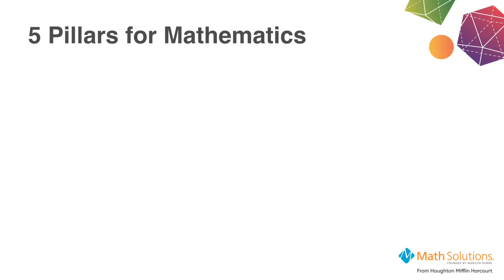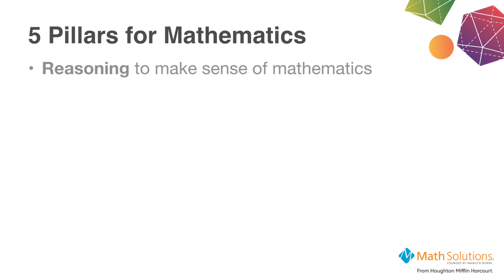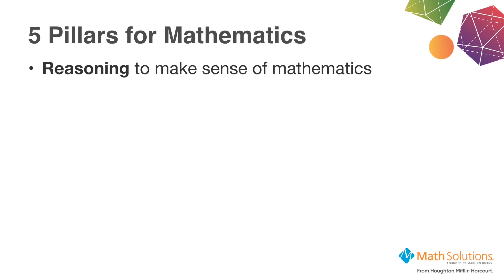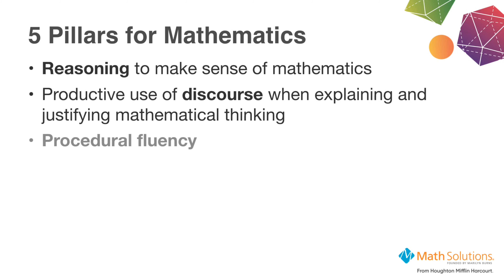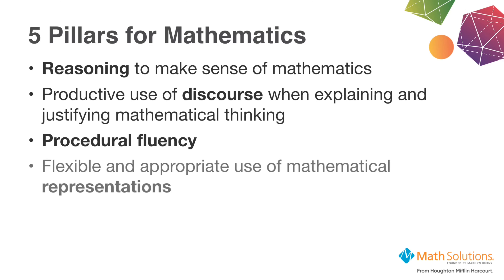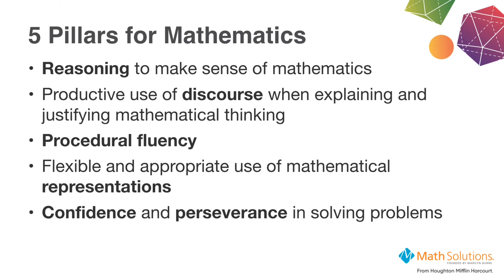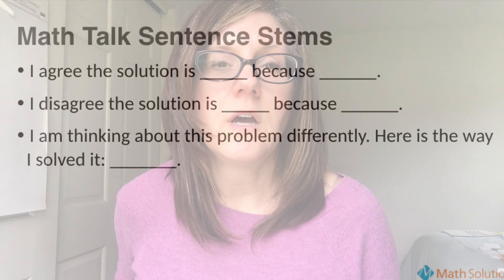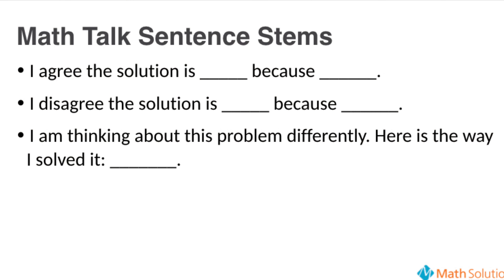New Normal: Engaging in Error Analysis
Hollie Hartford gives tips for math teachers engaging in remotelearning while keeping the 5 pillars of mathematics in mind. Try error analysis with your students!